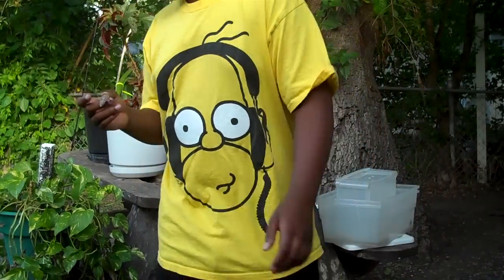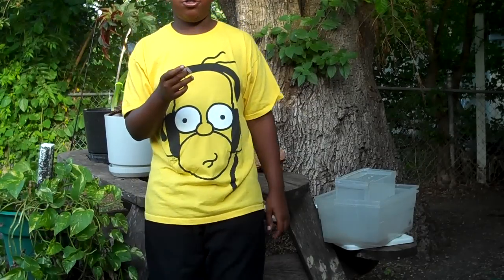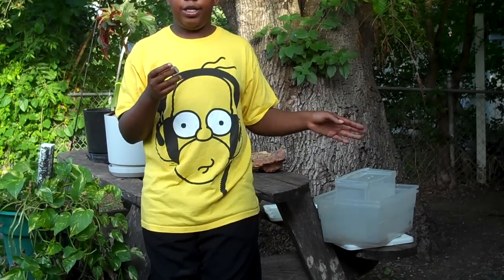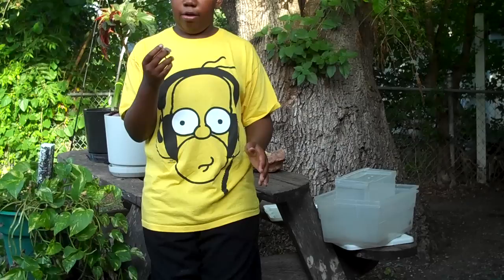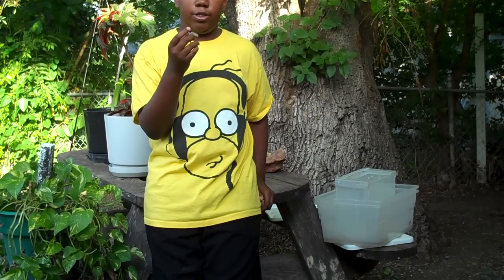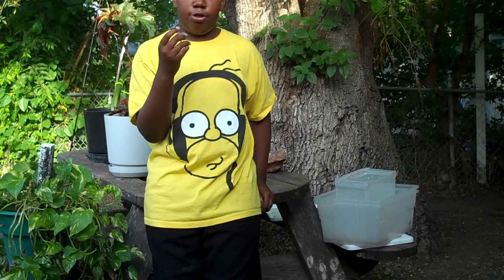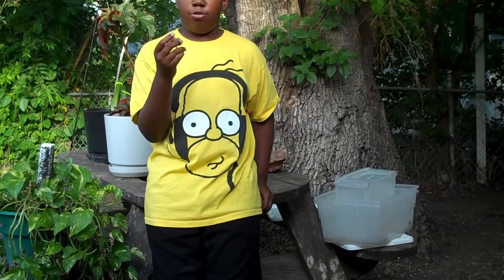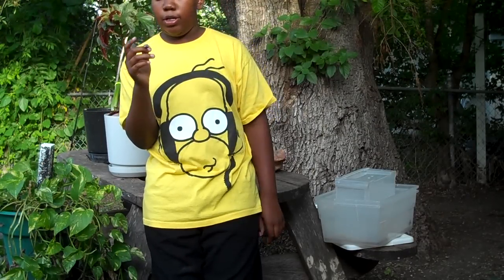Herping in Texas:Medditerrean Gecko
yup hey guy  video camera stop working